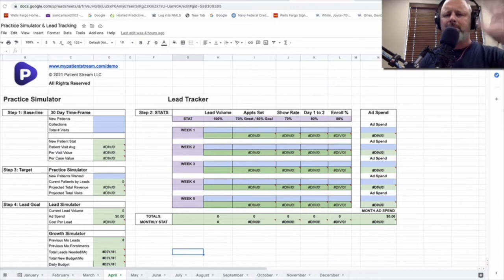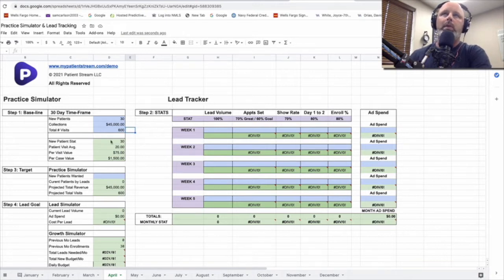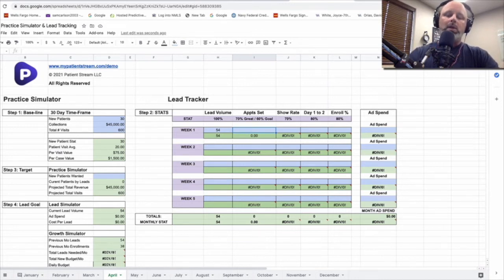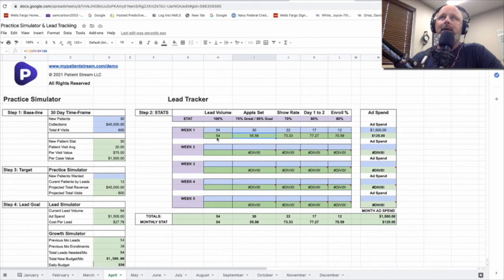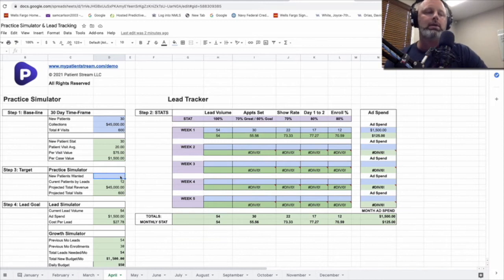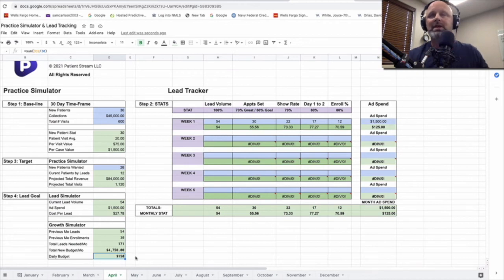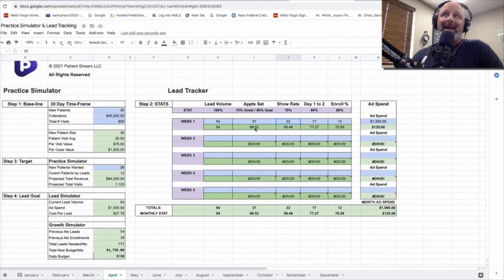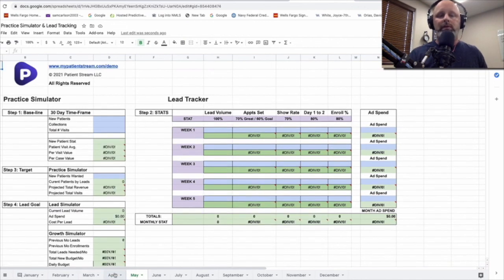Walkthrough of the Practice Modeling Simulator